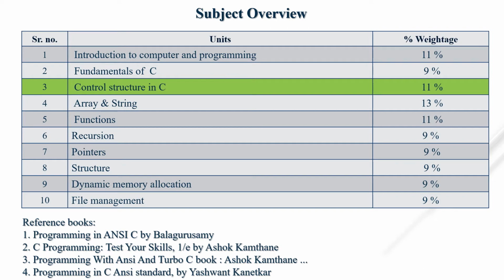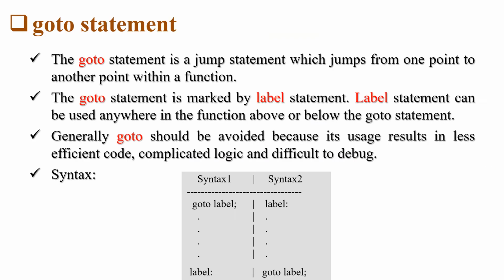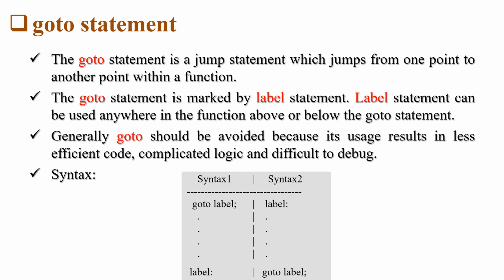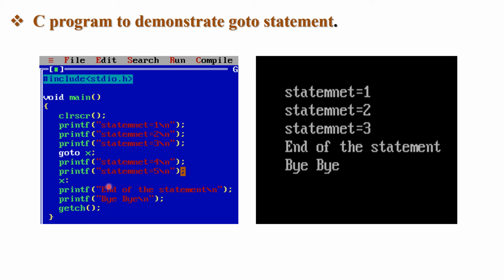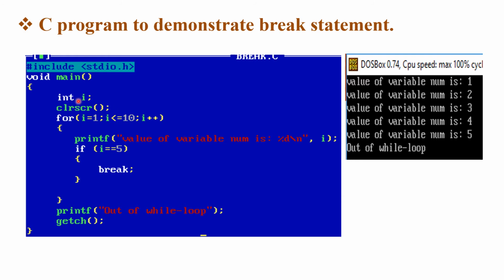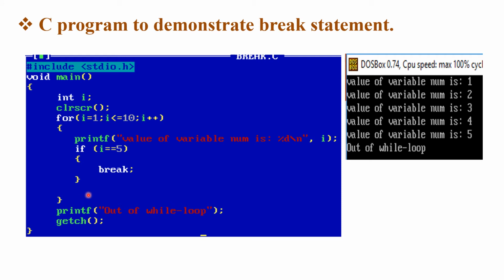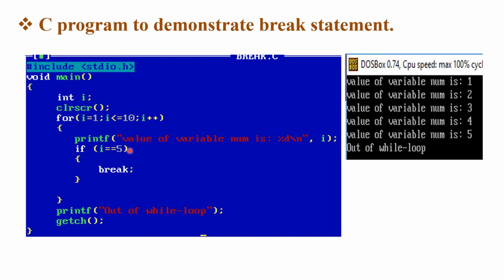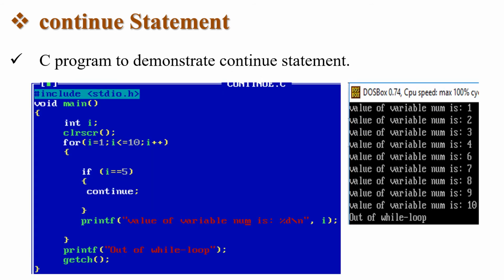PPS: UNIT-3 Control Structure in C (PART -2)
Unconditional: goto, continue, break